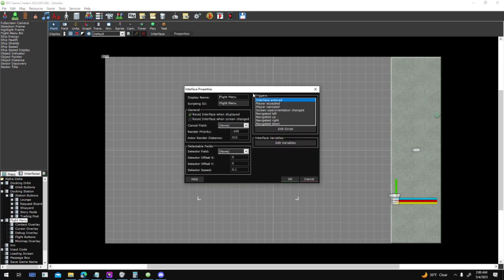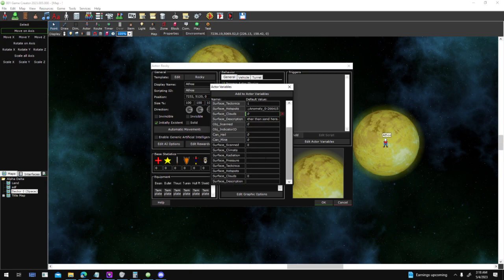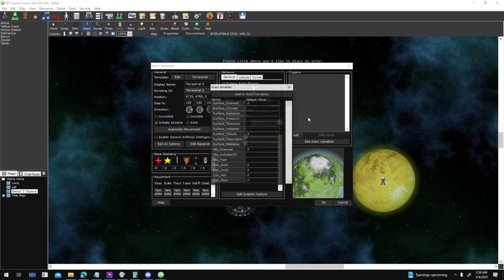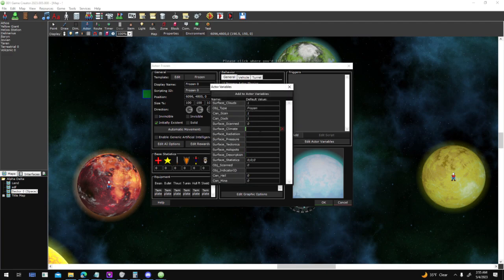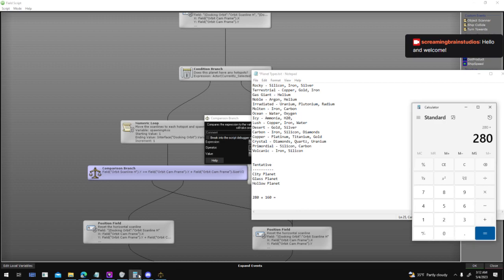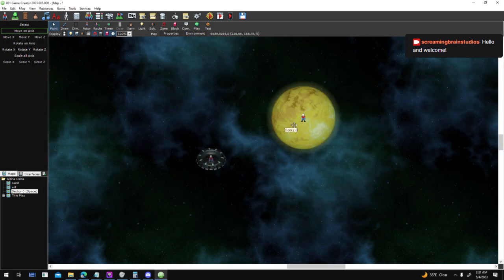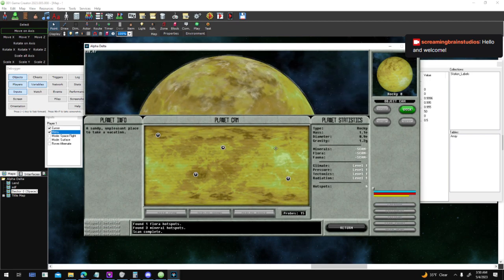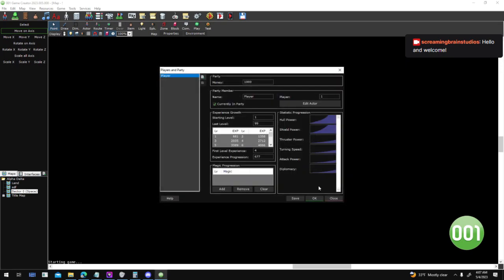Making a Space Game (Live Gamedev with 001 Game Creator) - Part 4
Some live game development with 001 Game Creator! Check out my semi-chaotic workflow as I try to build a space exploration game, while making all the graphics using abandoned software or free tools. Part 4 of this video series is all about fixing errors and bugs. I'll also be going over a few more advanced concepts, such as storing collections inside variables or creating timer-based controls.

0:00 - Working with Actor Templates
30:30 - Storing a Collection Inside a Variable
43:40 - Reading from a Collection Stored in a Variable
1:09:05 - To-Do List: Fixing the Animated Scanlines
1:33:56 - To-Do List: Fixing an Interface Update Error
1:36:15 - To-Do List: Fixing the Player Credits Display
1:40:40 - To-Do List: Creating the Resource Yield Display
2:07:48 - Taking a Look at the Ship Controls
2:10:47 - About Screaming Brain Studios